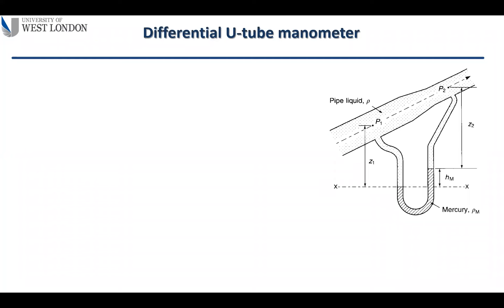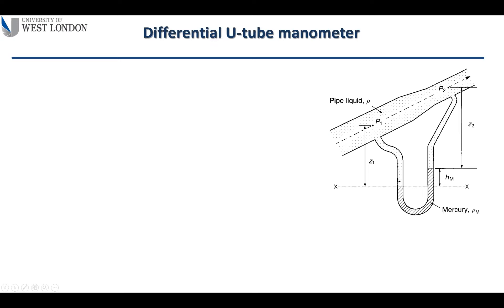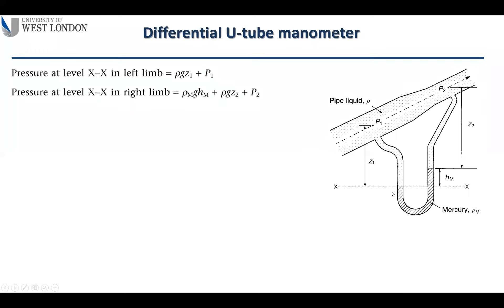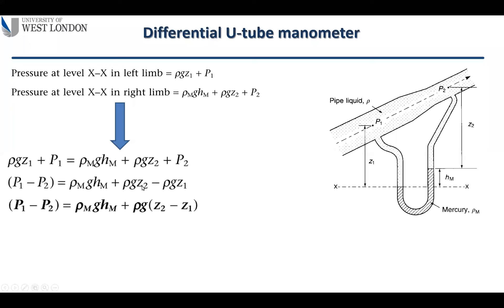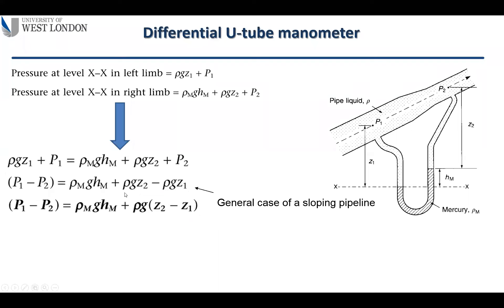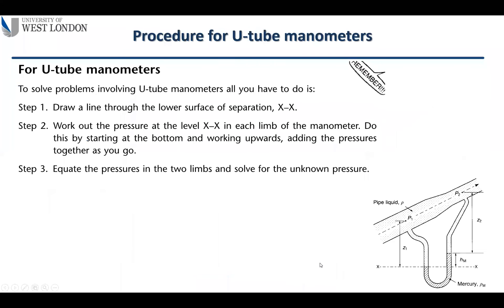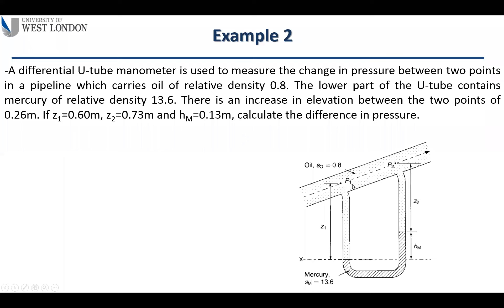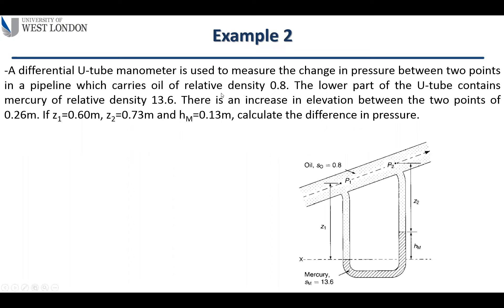2.3 Differential U tube manometer